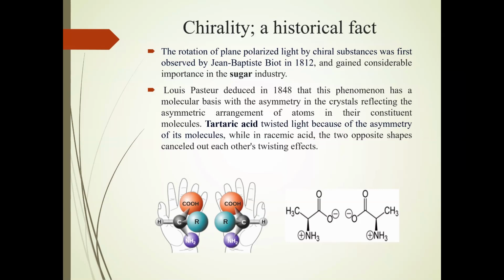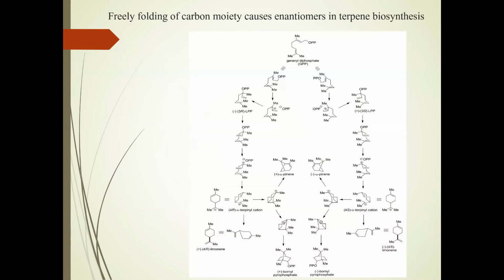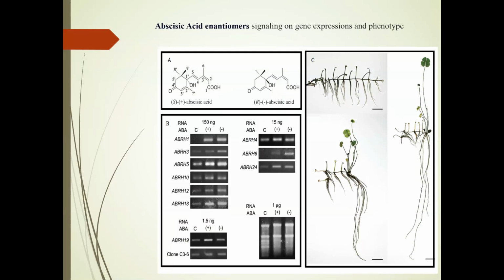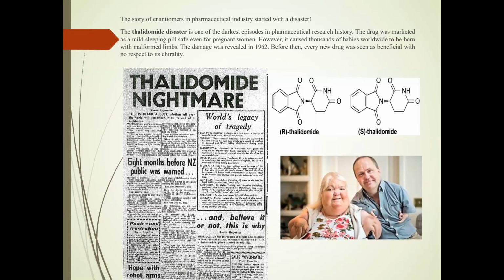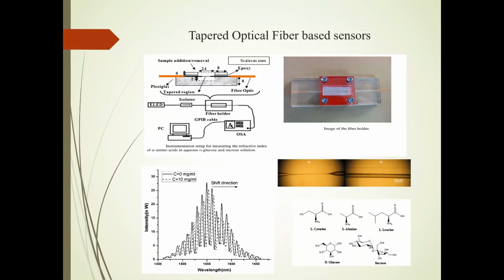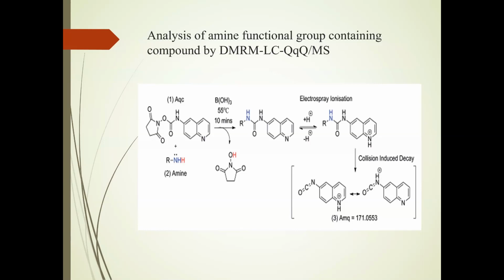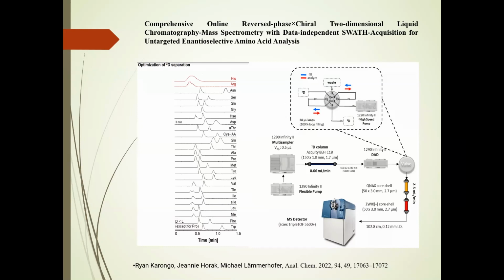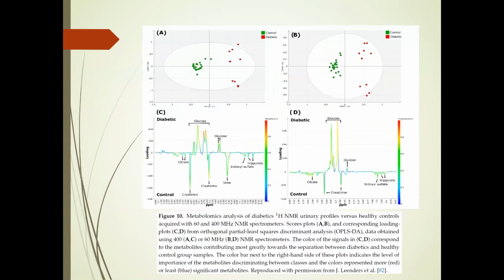Stereochemistry of metabolites and chiral metabolomics by Morteza Gholami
In this talk we describe how the optical isomers of metabolites, drugs and natural products show  diverse physiological activities and the way they affect the signalling pathways, AAs alteration and gene expression in the cells. We also have a look at new analytical state-of-the-art methodologies which are applied to study the metabolism and enantiomer purity of  isomers  in biological samples e.g., chiral GC,  LC and  NMR platforms.